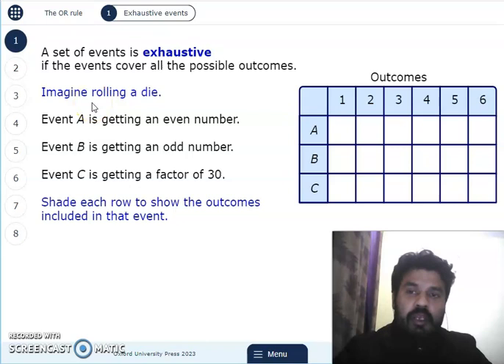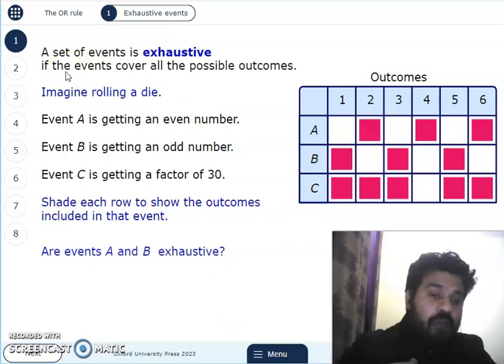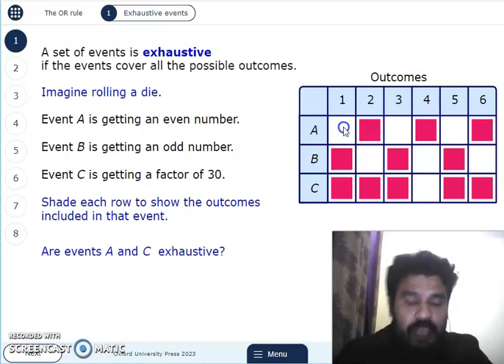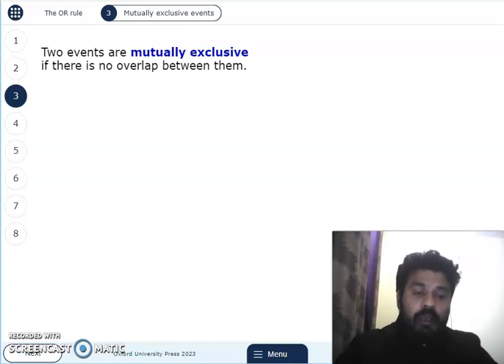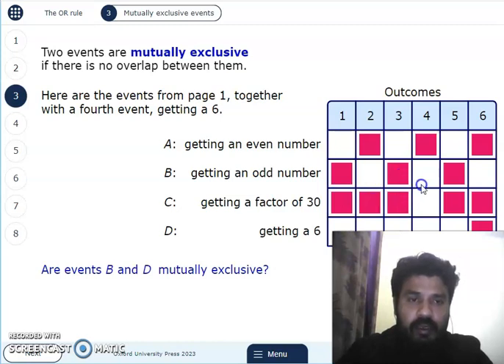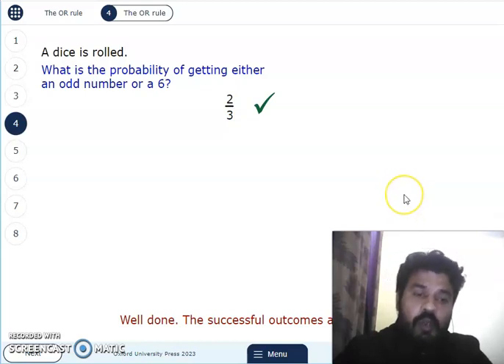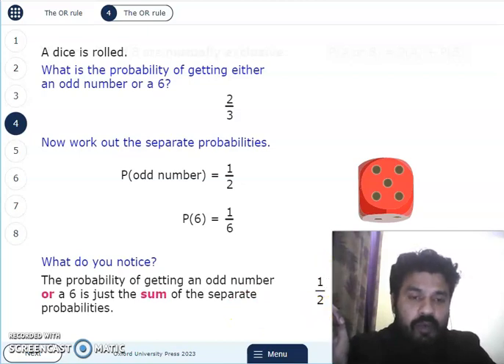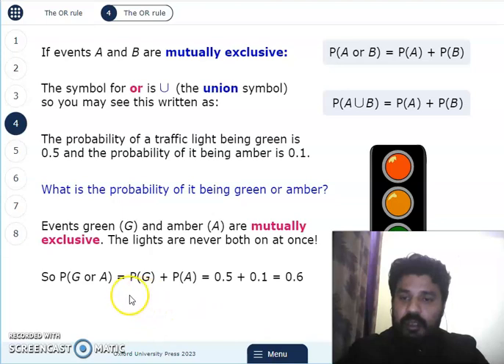Probability/Exhaustive events/Mutually exclusive events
This video will clear all doubts related to Exhaustive events and Mutually exclusive events in Probability